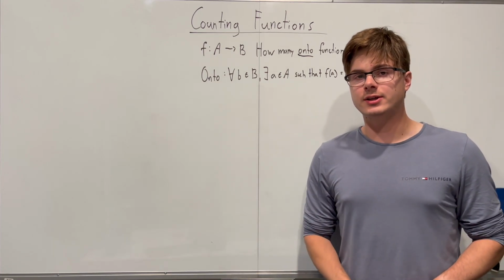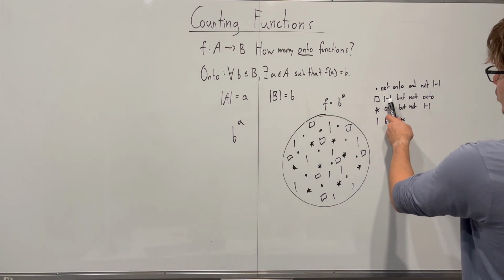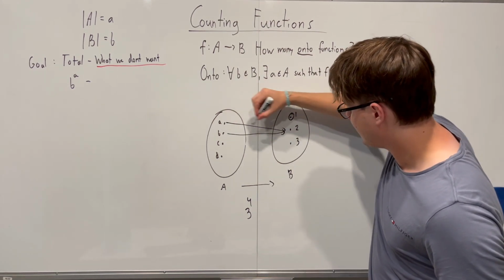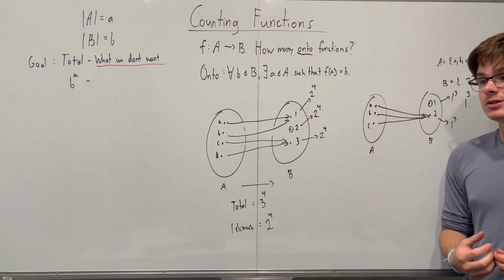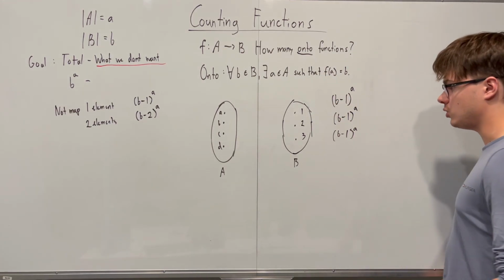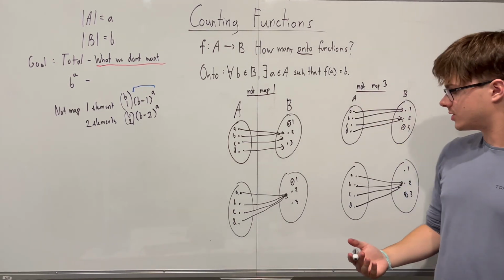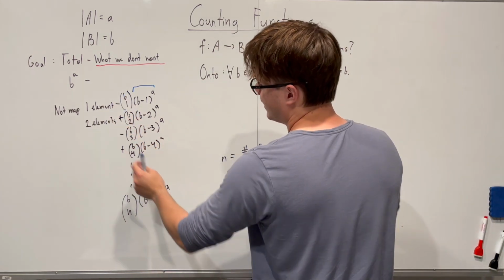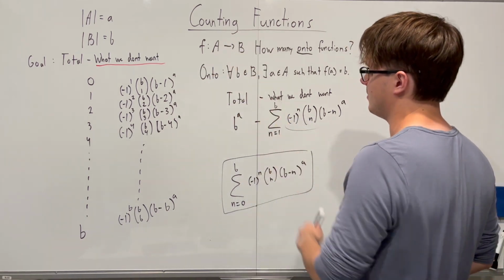How to count ONTO functions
This is my lengthy and super detailed explanation as to where the equation to compute the total number of onto functions comes from.

• 0:00 Understanding the question
• 0:13 Definitions
• 2:56 Finding a strategy
• 7:12 Not mapping 1 element
• 15:43 Not mapping 2 elements
• 18:07 Accounting for Combinations
• 21:46 Overcounting
• 29:25 Putting it all together
• 29:46 Why the sum goes to b
• 31:10 The formula